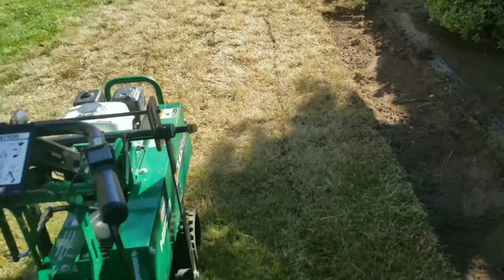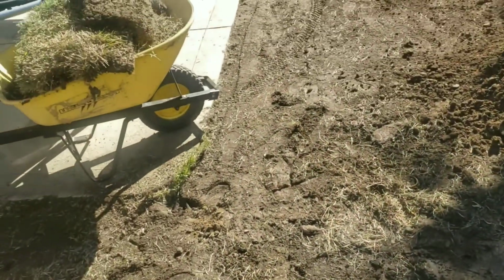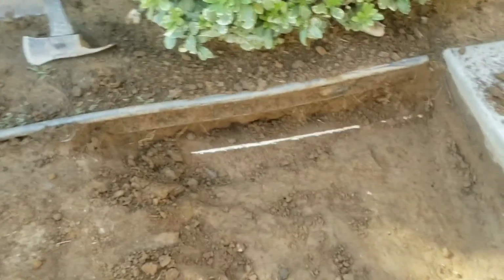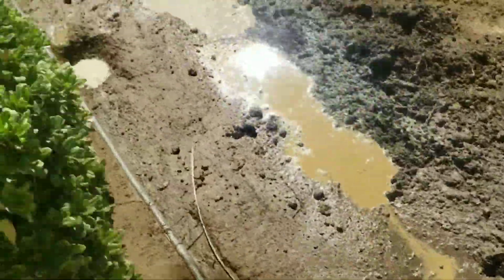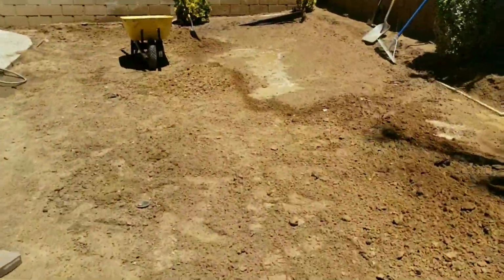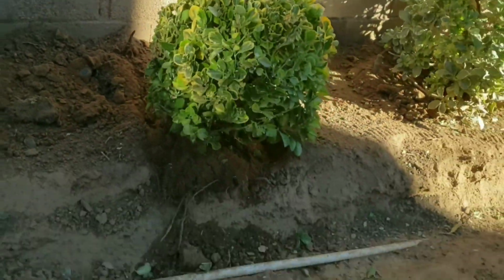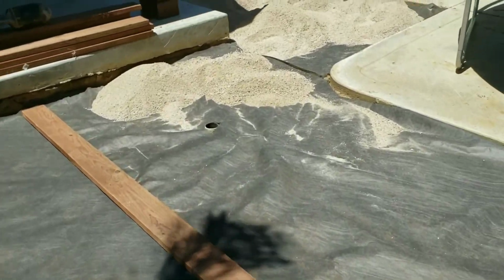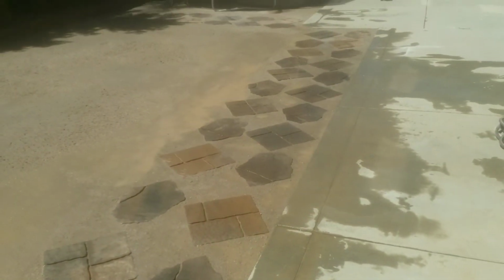Decomposed Granite for Above Ground Pools | Money Making Mondays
Amigos awesome job we did here it was a whole 8 Days and we were able to make a huge difference.